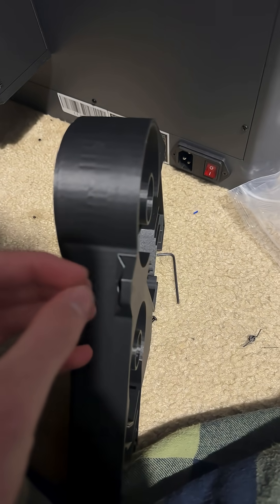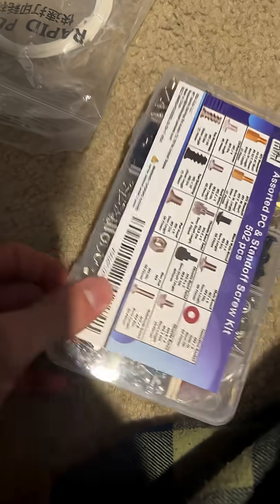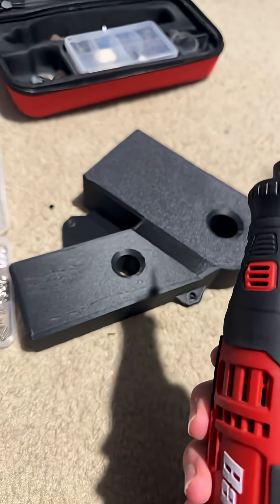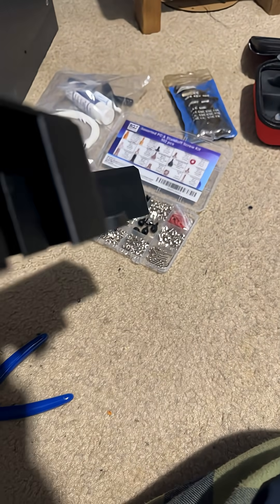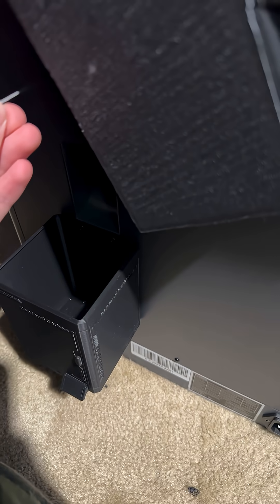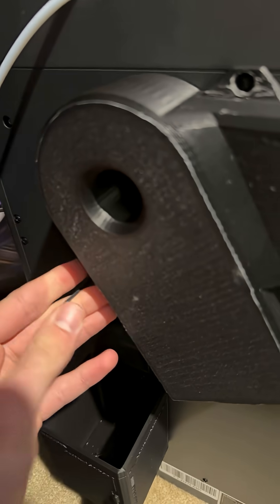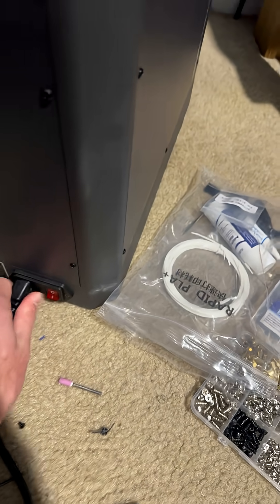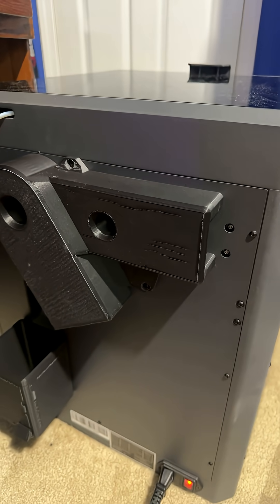Installing a silencer for the centauri carbon#elegoo